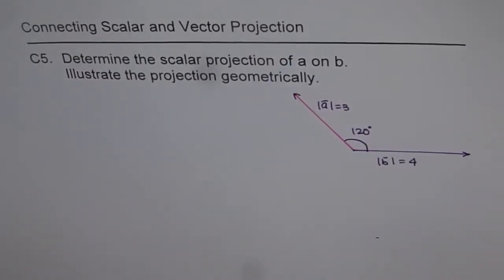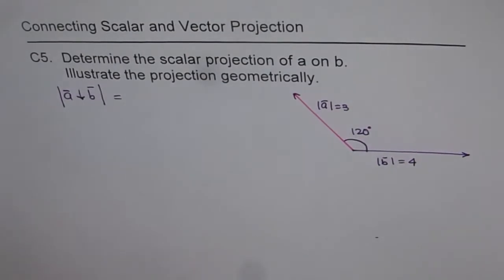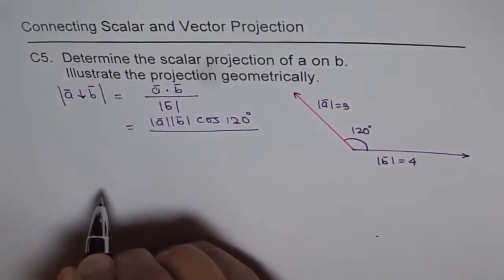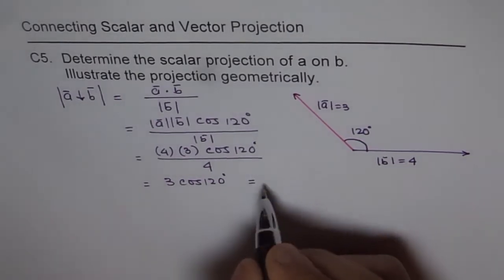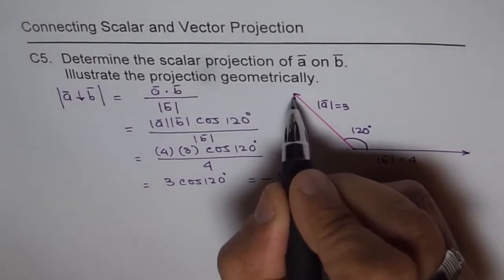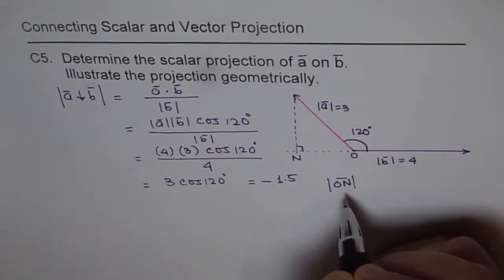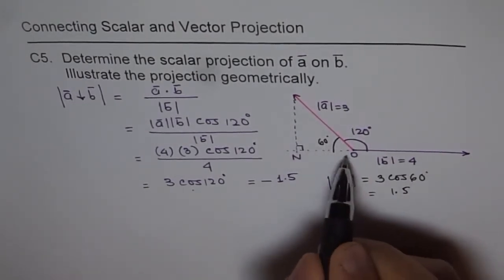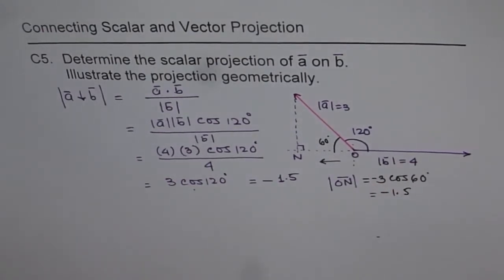C5 Geometric Intrepretation of Scalar projection of Vectors - EDEXCEL - GCSE